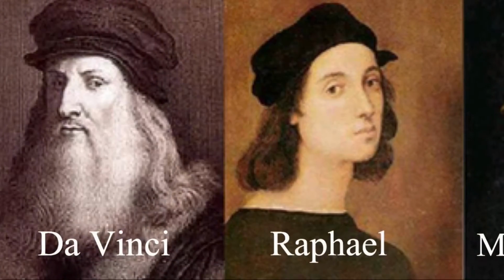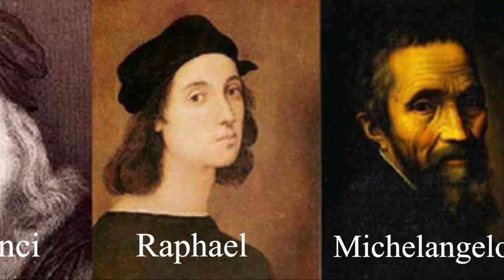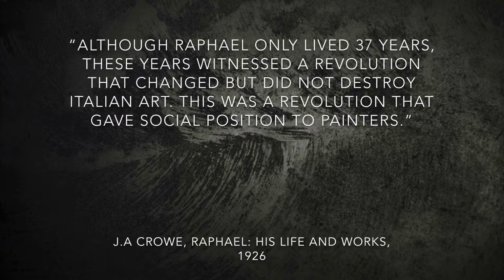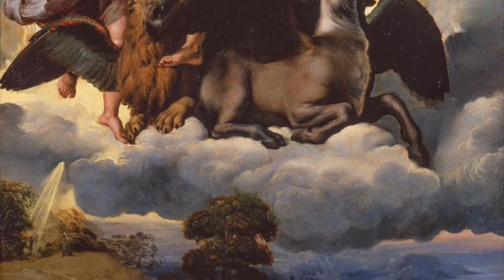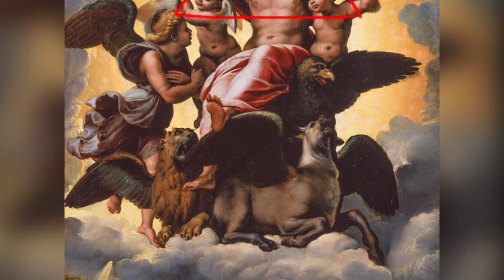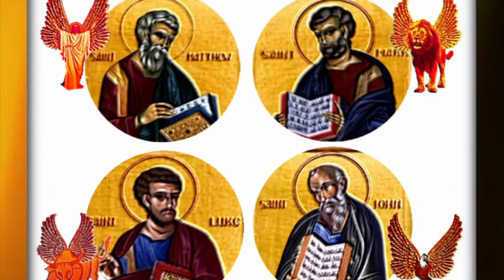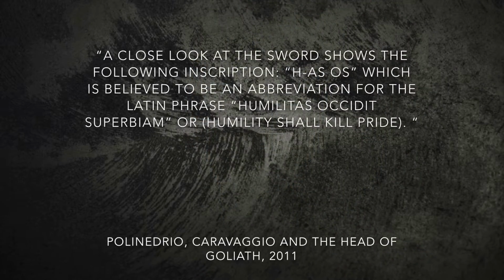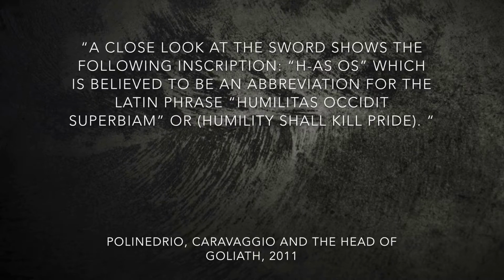Smart History Video project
Joanna Cervantes and Jade Quan